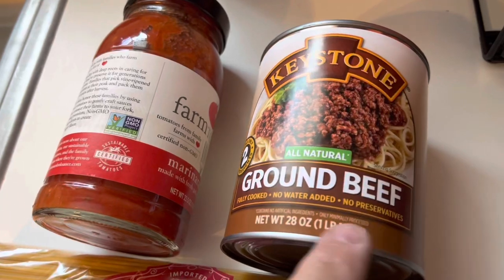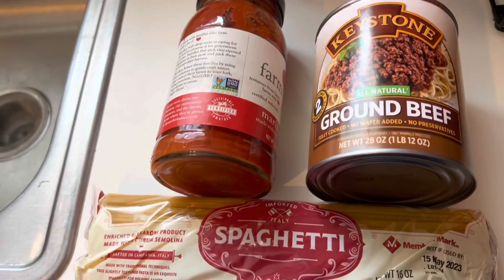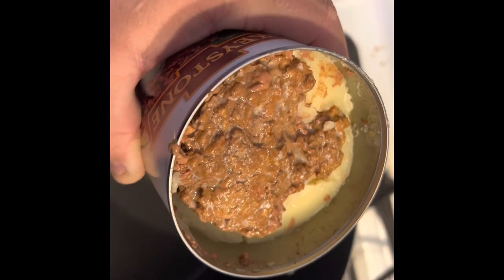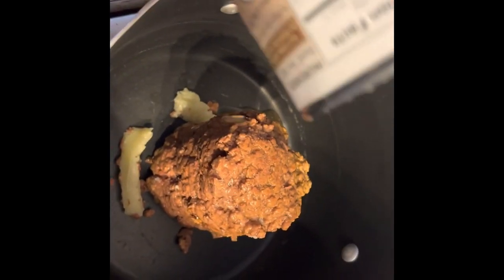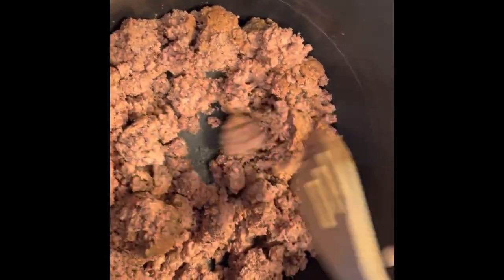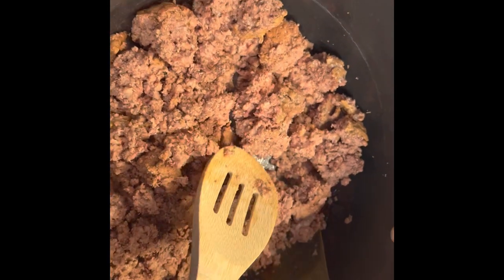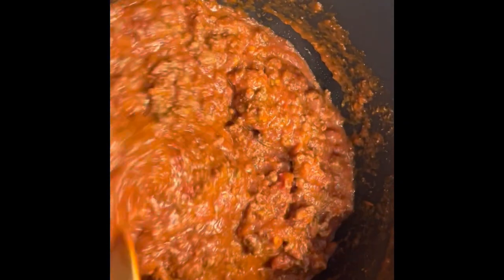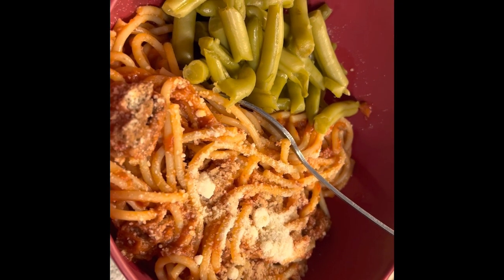Dinner from our preps